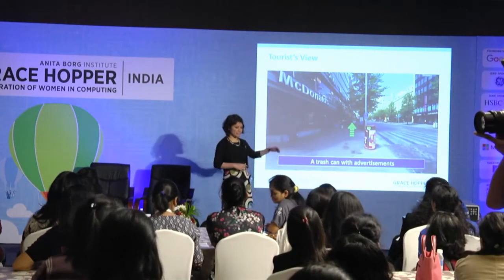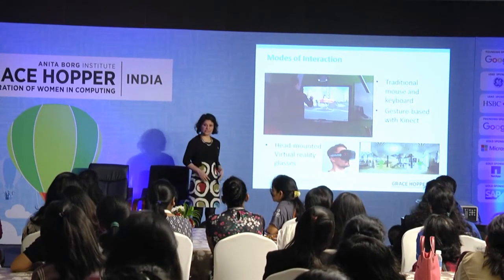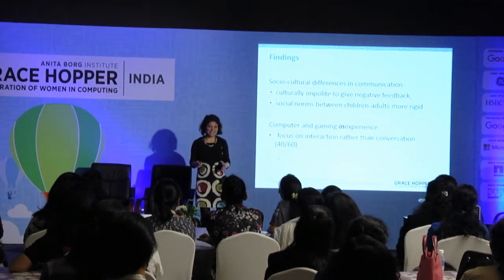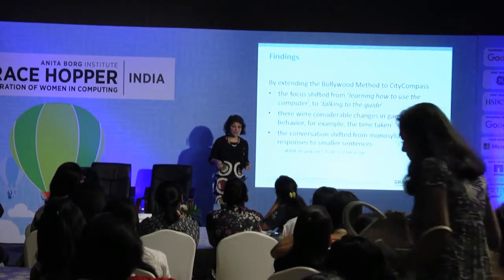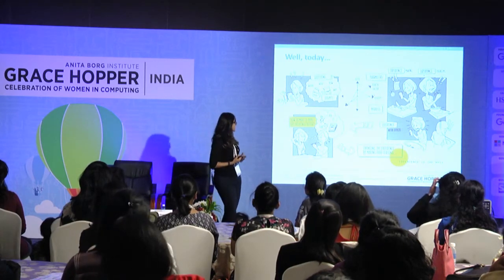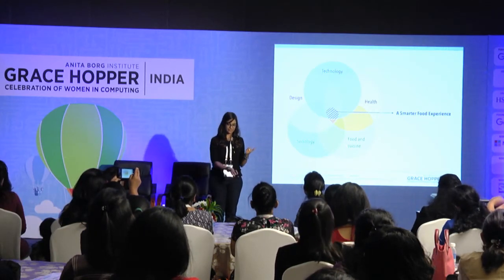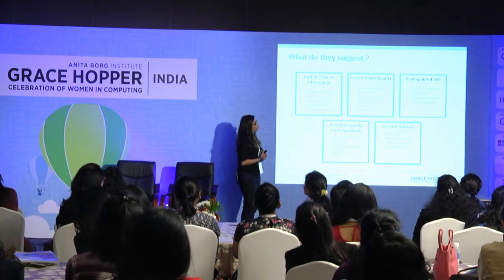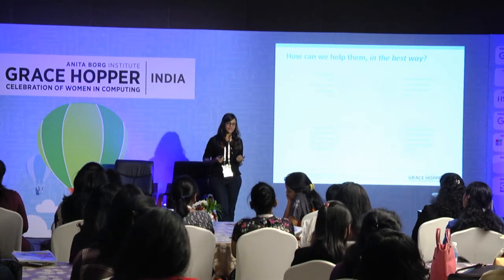GHCI16: Solving Real World Problems